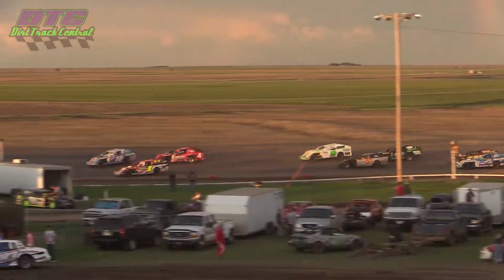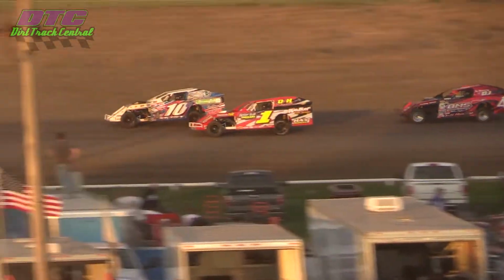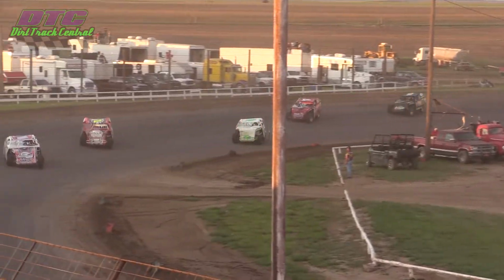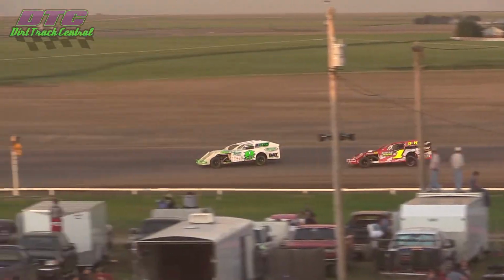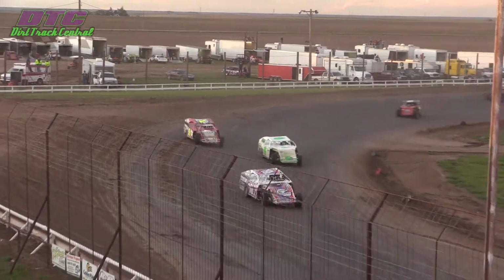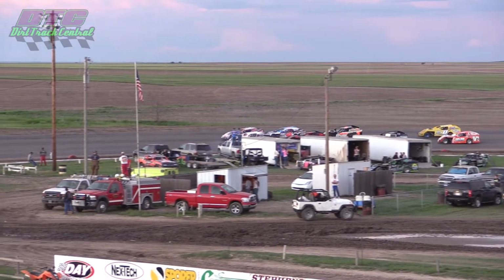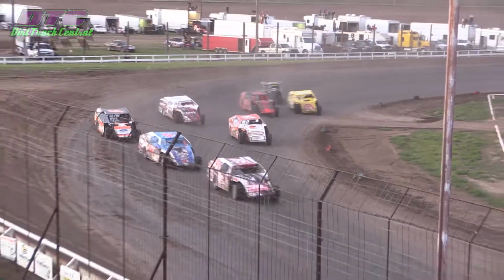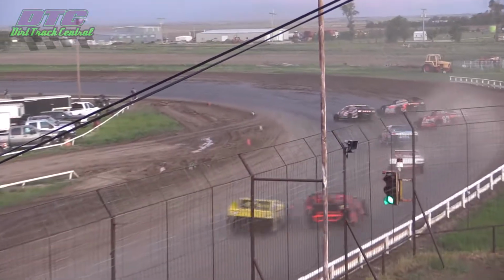IMCA Modified Heats Wakeeney Speedway 5-25-15